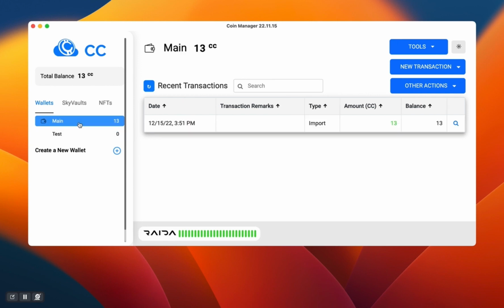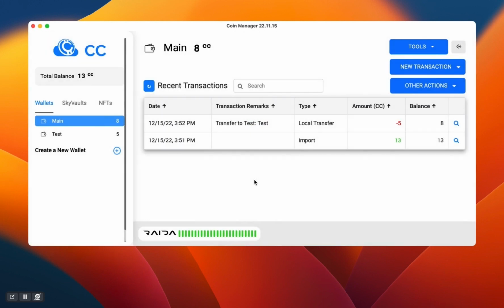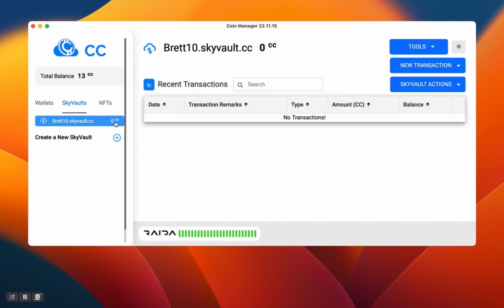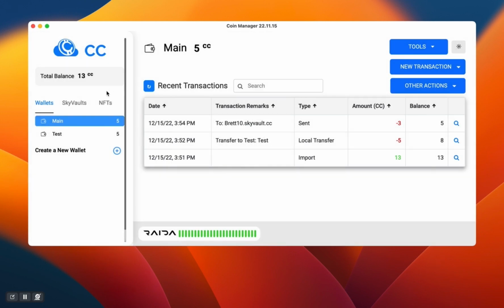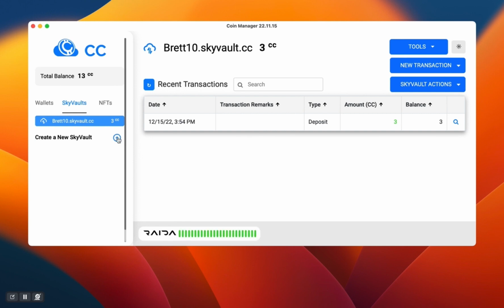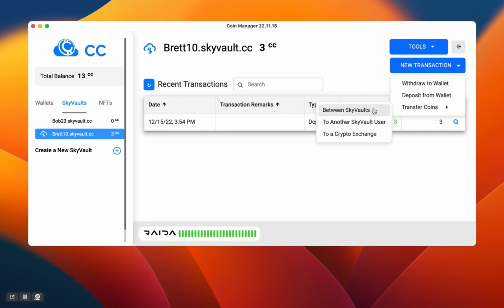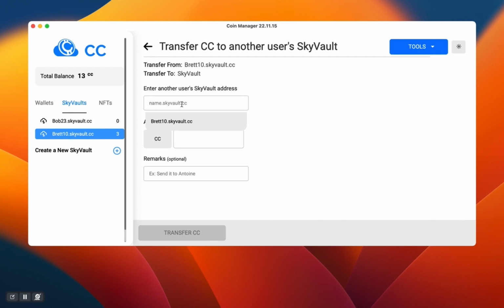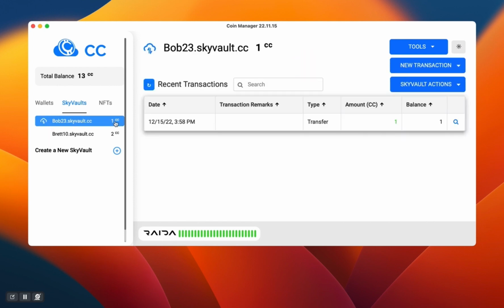CloudCoin Manager Tutorial Part 2 of 3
Learn more about Wallets and SkyVaults, and how to transfer coins.